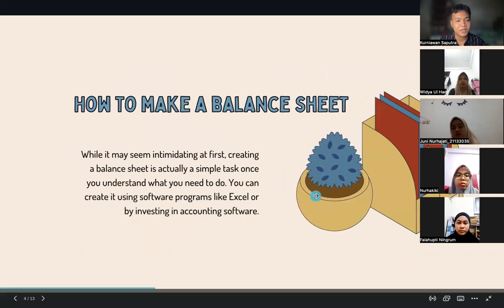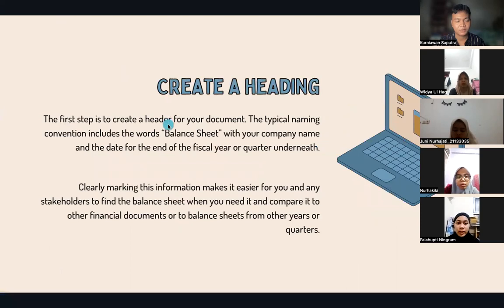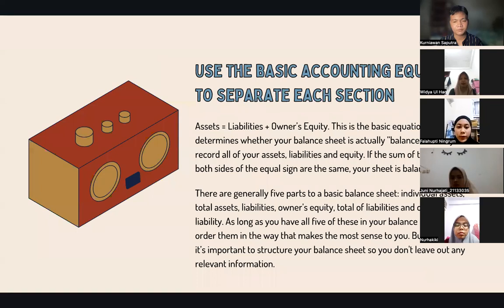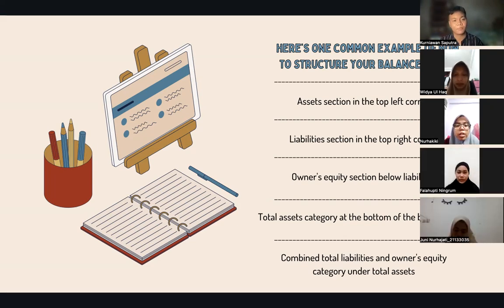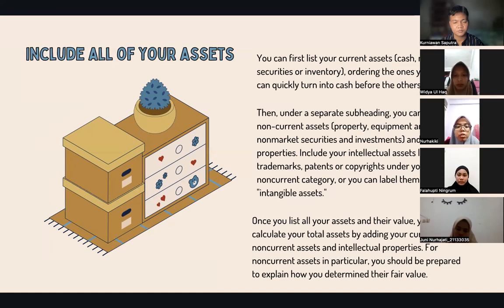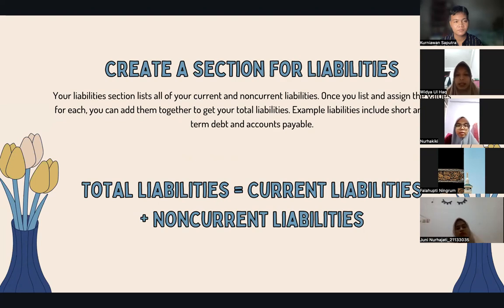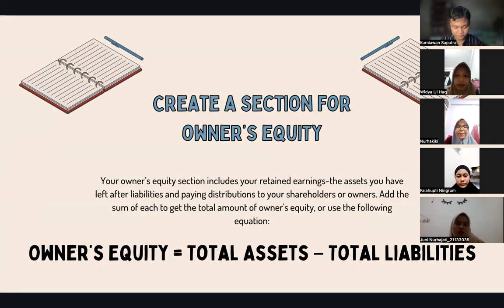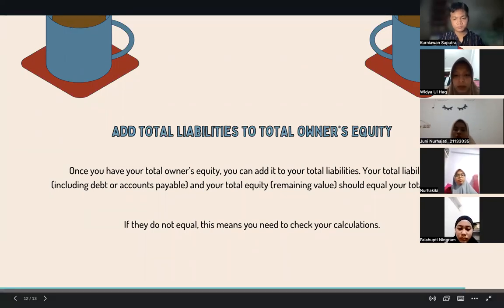UAS Bahasa Inggris Juni Nurhajati-21133035